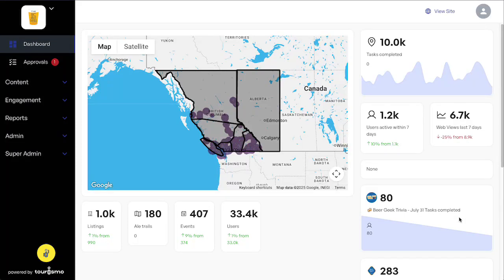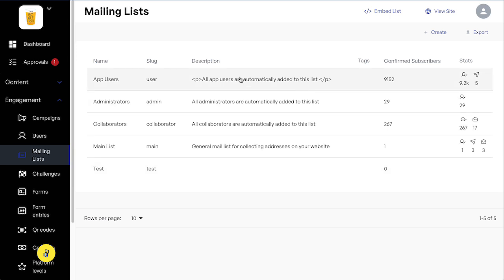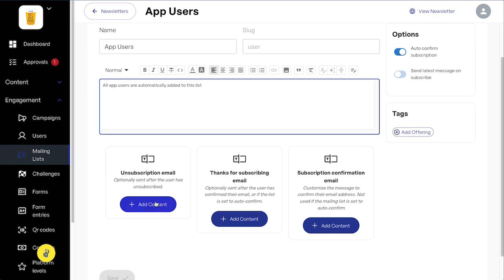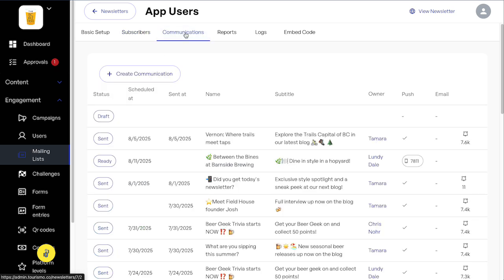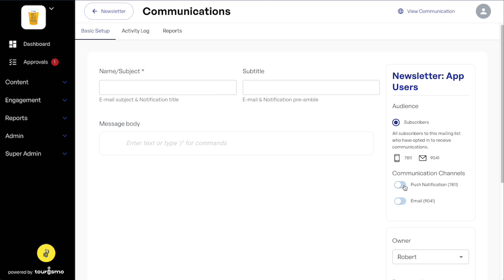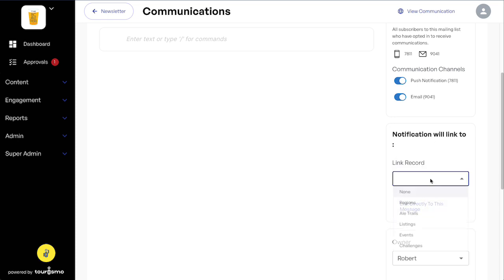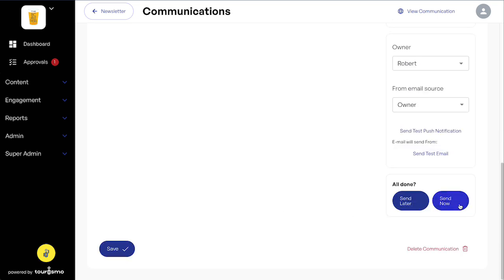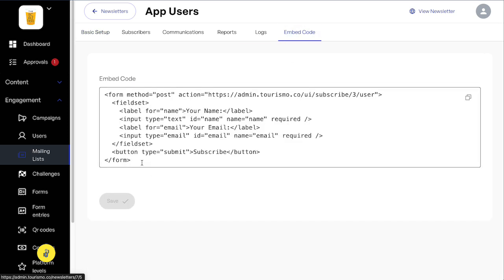Managing Mailing Lists and Communication in Tourismo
Tourismo offers built-in mailing list functionality that allows you to segment your audience and send targeted communications via email or push notifications. Here's how to make the most of the Mailing Lists feature.